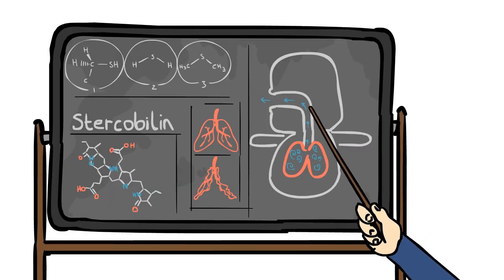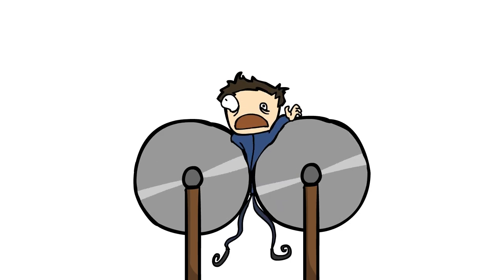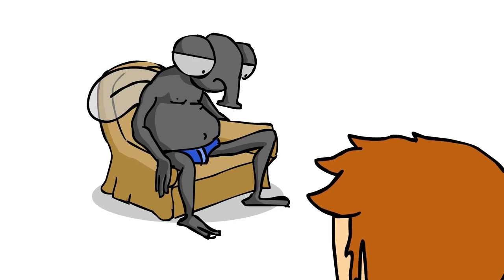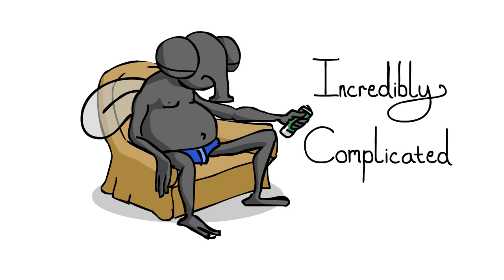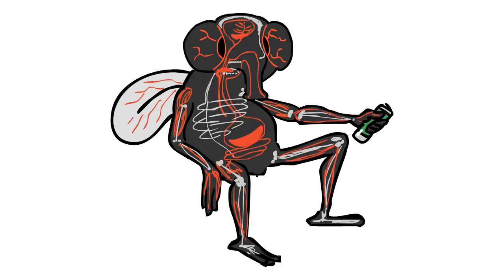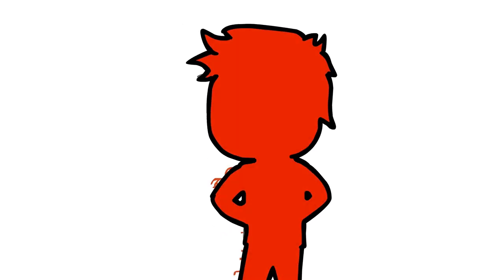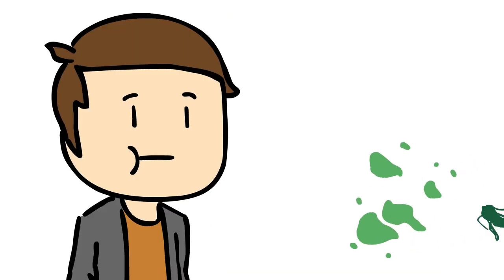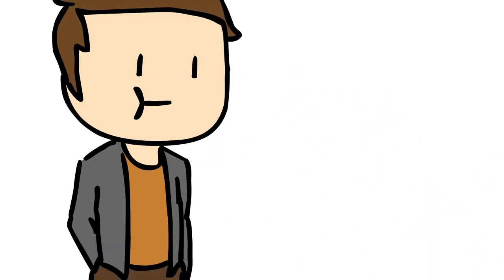Squashed Mess - Hat Films Animation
Flaaaugh! How Would you spell most of these sounds?

If you didn't know, this one has also gone up on their channel! Those guys are supper supportive and nice people and i hope i can do some more animations for them in the future! Enjoy!

EDIT: i accidentally set my upload for "am" and not "pm" they were suppose to go up at the same time :P

Don't go too nuts if you didn't like this style that I'm experimenting with but do let me know, should i got back to the more "Chibi" type animation? i probably will...
and Btw guys animations might take a little longer in the future because i actually get permission these days haha! i just need to wait for emails sometimes (although Ross of hat films was very quick to respond!)

Software: Flash Macromedia 8 - Swivel - After Effects (and a wacom graphics tablet)